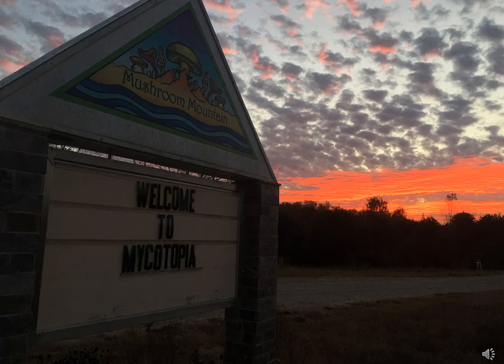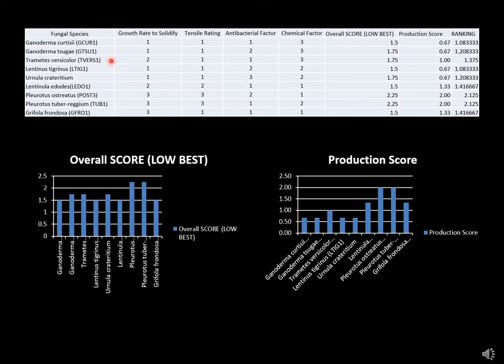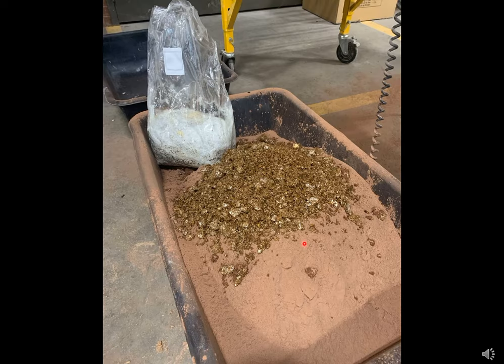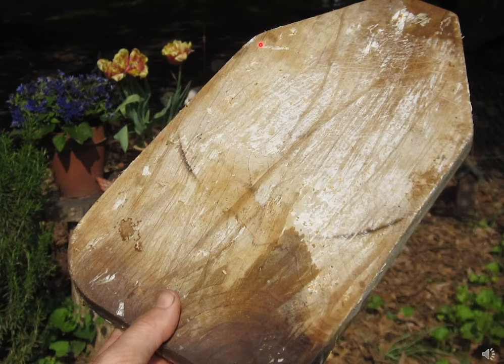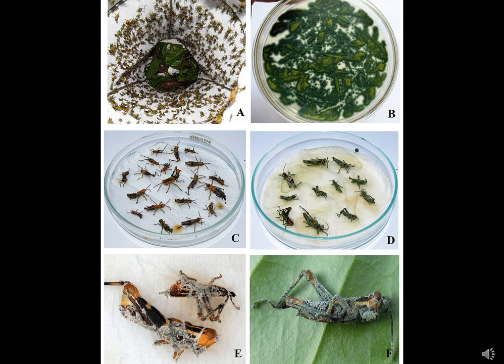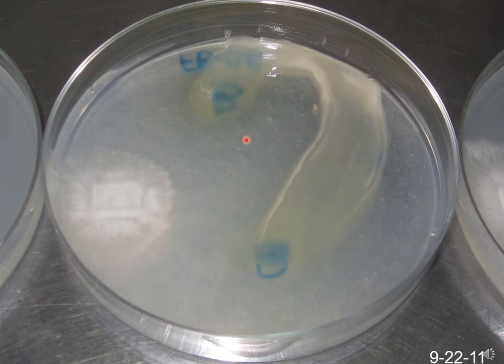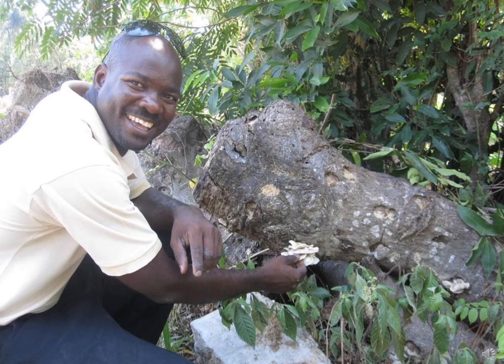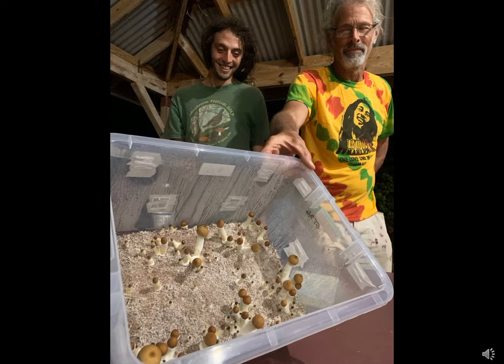Tradd Cotter - Opportunities with Fungi that Make a Difference | R-Future Rewind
This presentation is from R-Future 2021.

R-Future 2024, the 4th annual free online conference starts Jan 16th - Register Here & Join Us